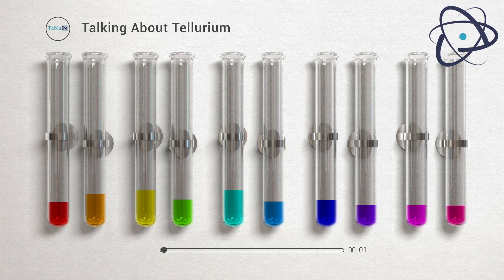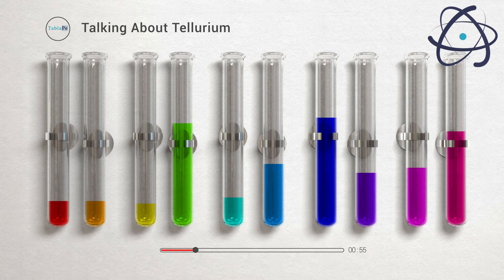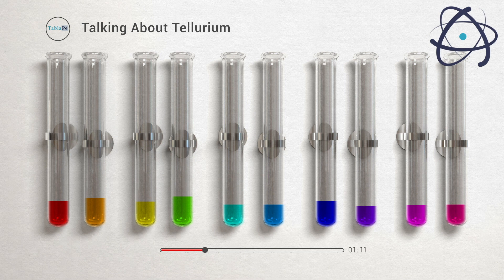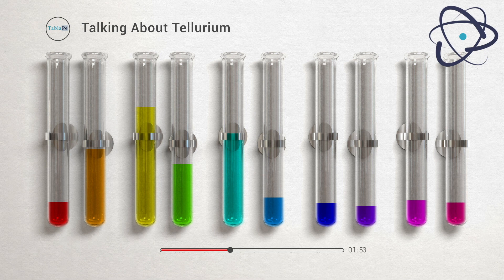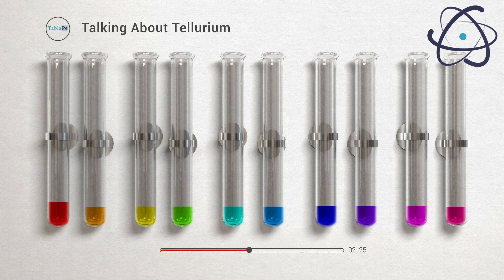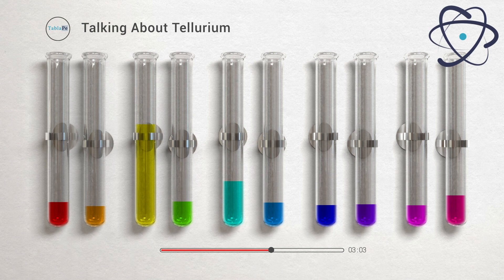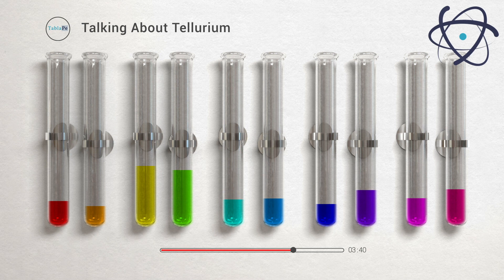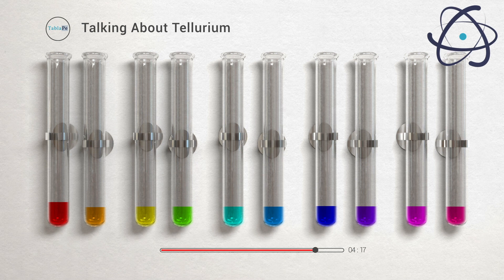Talking About Elements 52 Tellurium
Tellurium, or T e, is a semimetallic chemical element. It has an atomic number of 52. Its name is derived from the Latin word 'tellus', which refers to the earth. Tellurium is a member of the chalcogen family. It is chemically related to selenium and sulphur.
It is no secret that Tellurium has been a hot commodity since its discovery in the late 19th century. During the 1700s, scientists were confused about a substance that they found in various ores. In 1798, Martin H. Klaproth discovered and isolated this element...